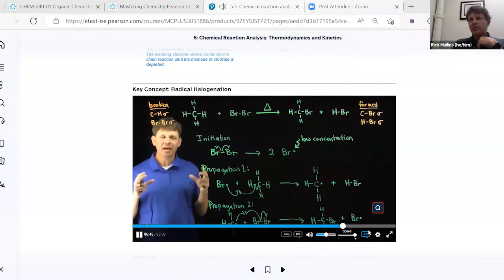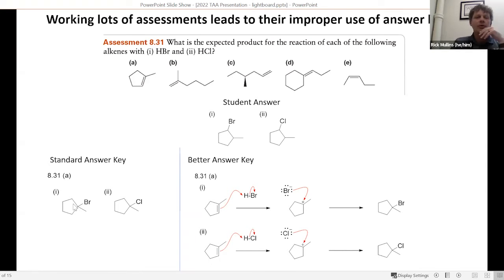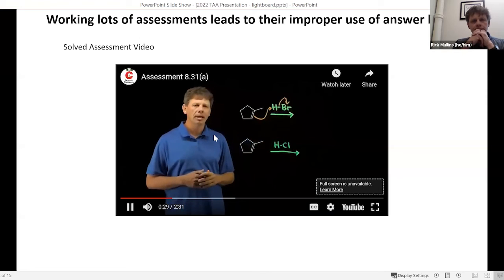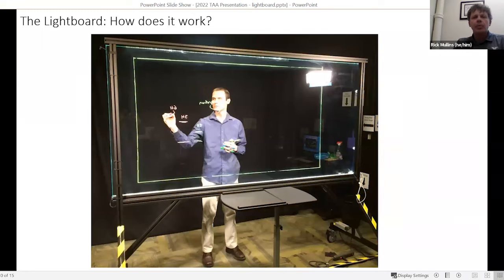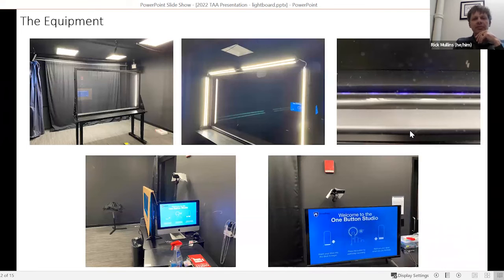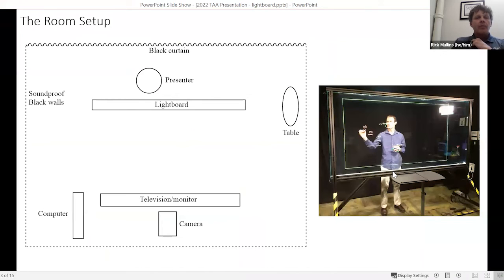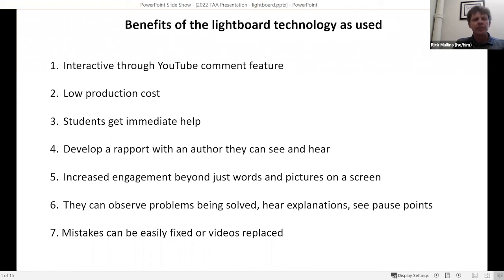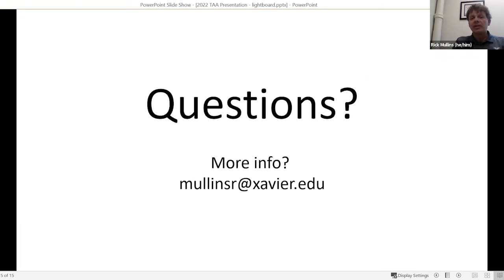Using Lightboard Technology to Engage Students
As students have an ever-increasing dependence on digital resources, authors may want to explore the use of new technologies to develop textbooks and resources that engage students in these spaces. In this session, a textbook author discusses how lightboard/learning glass technology has been used to create digital learning resources that meet students where they are, enabling deeper engagement with instructional content. Specifically, the creation of key concept videos that are embedded within the electronic textbook and a YouTube hosted solutions manual will be highlighted. Attendees will leave the session with knowledge of the basics to begin using the lightboard/learning glass technology.